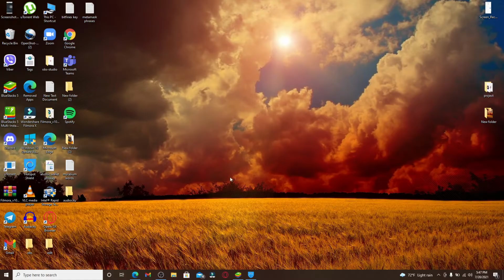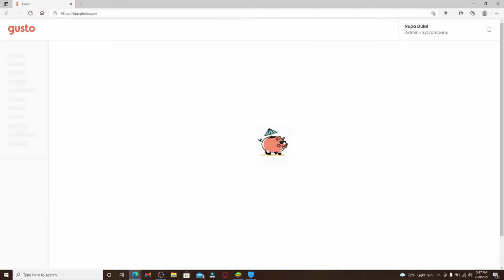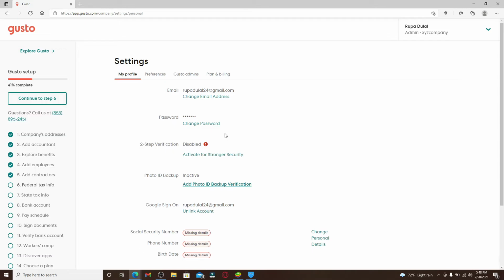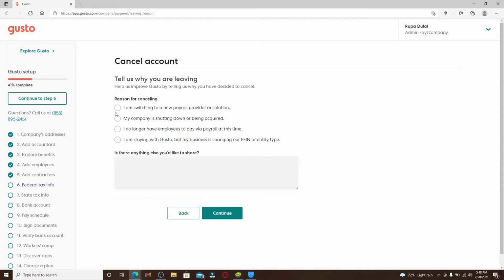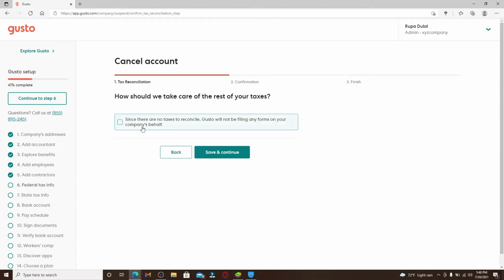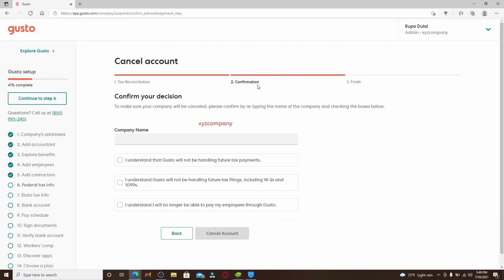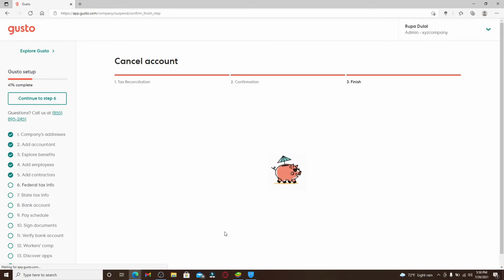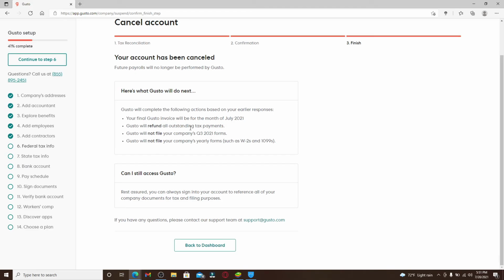How To Delete Gusto Account? Cancel Your Gusto Account in 2 Minutes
I'm so sorry you want to delete your Gusto account.
This is a really common request, and in this video I'll show you how to do it. It's super easy, don't worry about any of the complicated steps that other people might be telling you about. You can just follow my simple instructions and it'll take less than 2 minutes for everything to go away forever from Gusto!

Gusto is a service that lets you sign up for payroll, benefits and HR as well as pay your employees. If you're looking to delete Gusto account, this video will show you how.

0:00 - Intro
0:26 - How To Delete Gusto Account?
2:02 - Outro